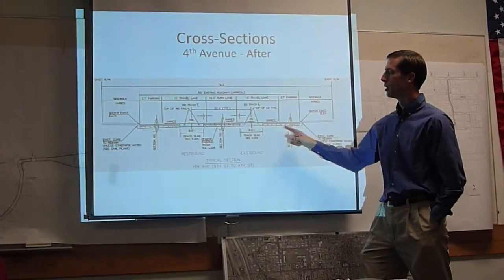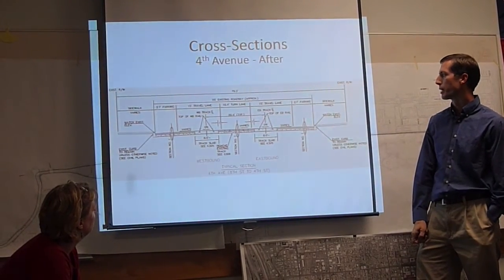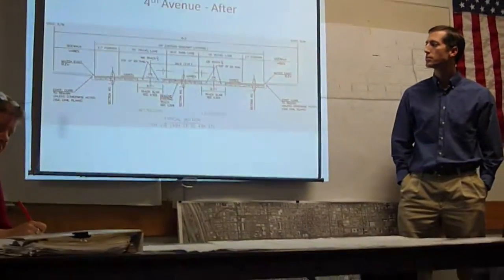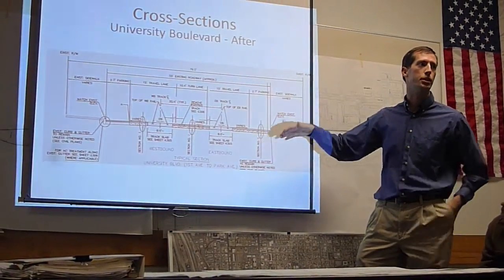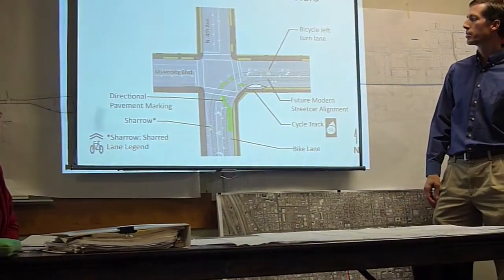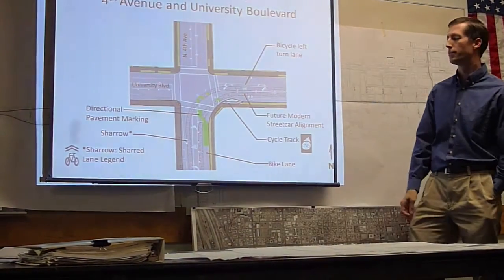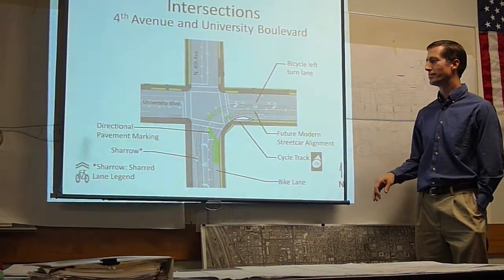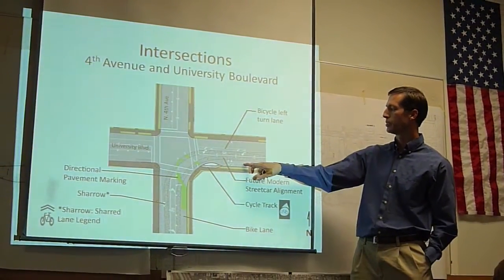Bikes and the Tucson Streetcar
Read more about the issue at TucsonVelo.com